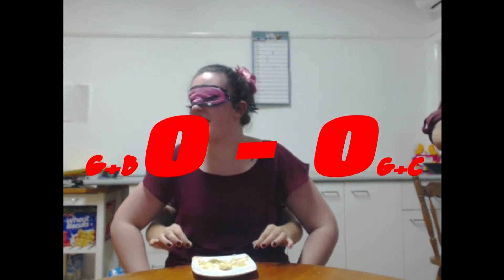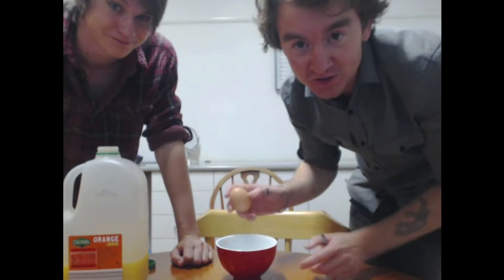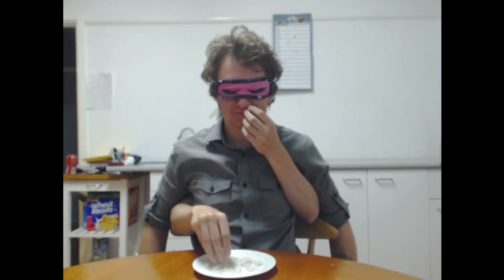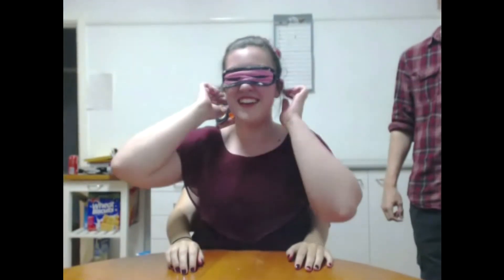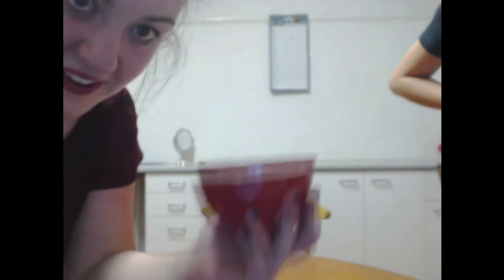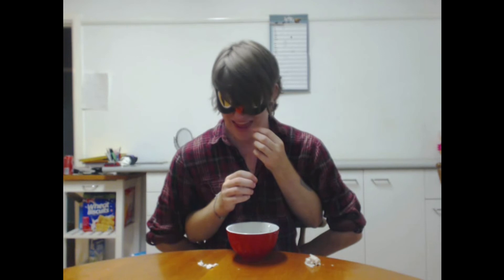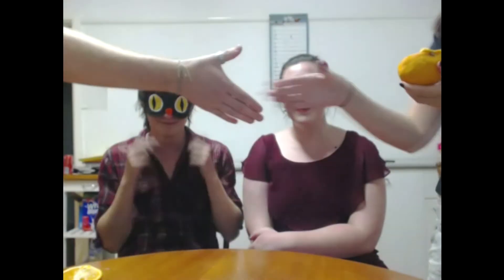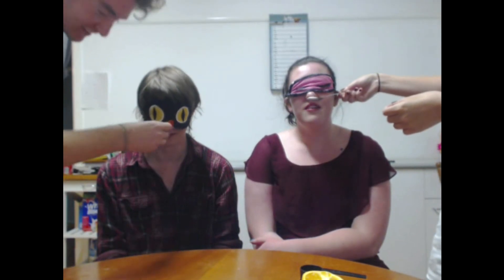Smeeling! Bronny, Calman and Georgie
Don't know what smeeling is?
Or... just go ahead and watch this video!